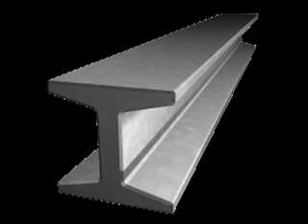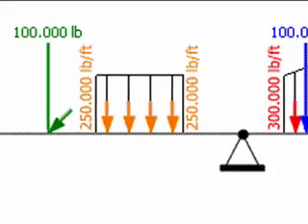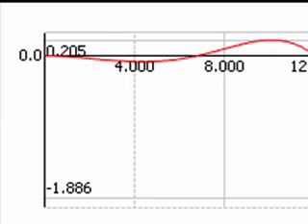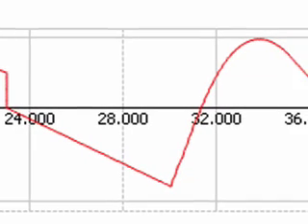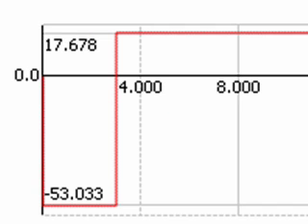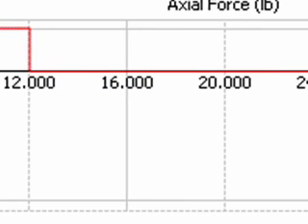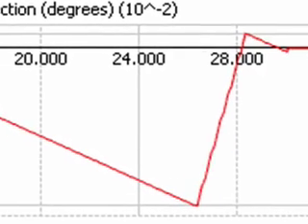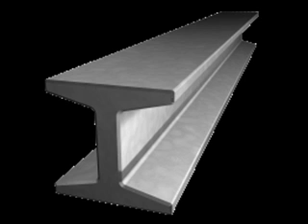TurboCAD Beam Analysis Tool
A plug-in, also available for AutoCAD and now for TurboCAD Pro. The Beam Analysis Tool provides complete analysis of deflection and stresses caused by direct forces on simply supported beams.